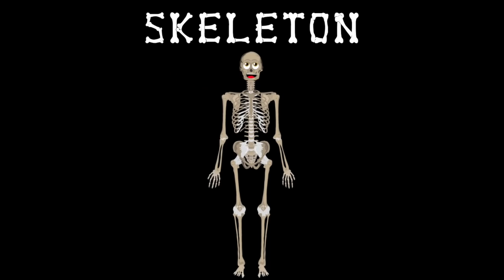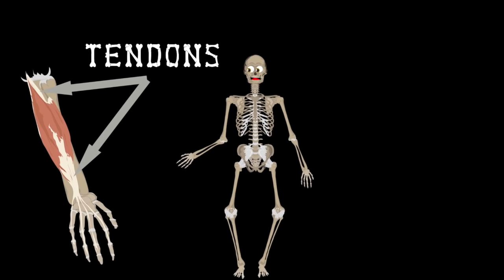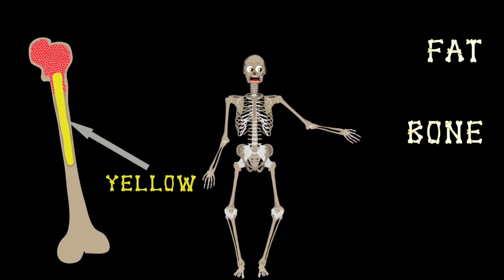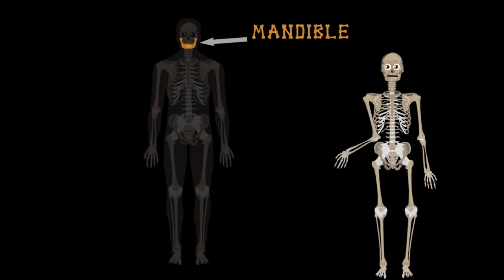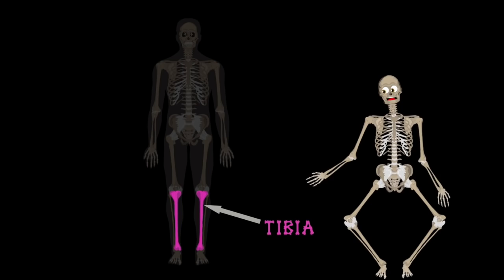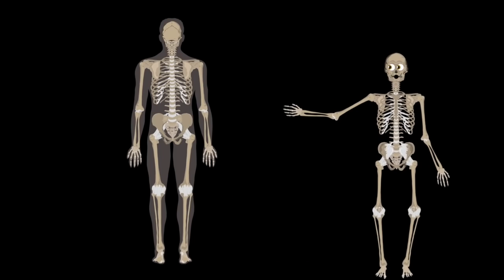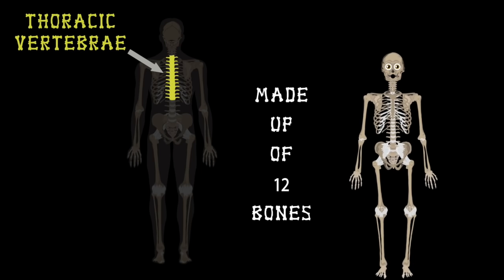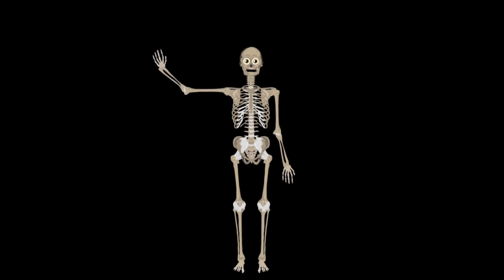The Mother Erica Goth Bones Skeletal System Song/Anatomy.